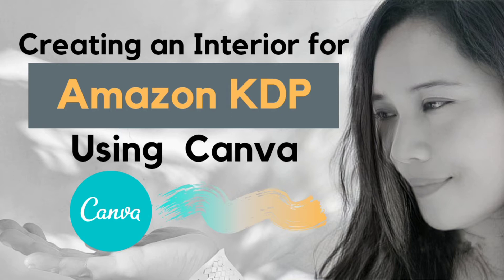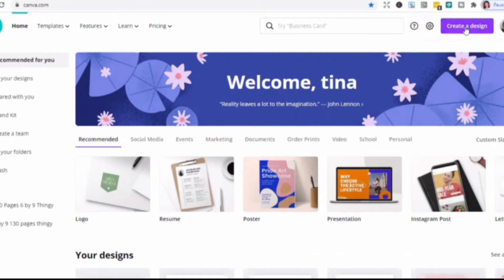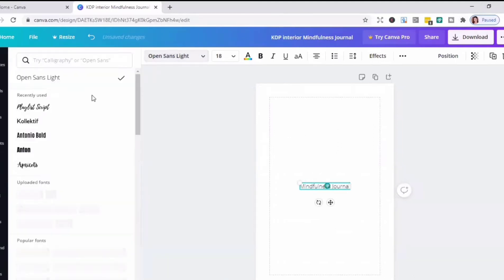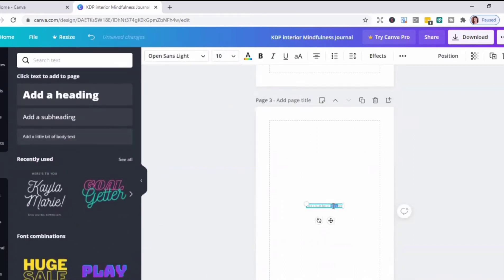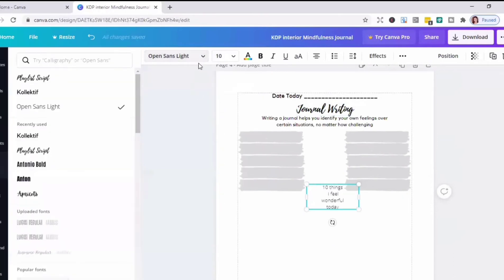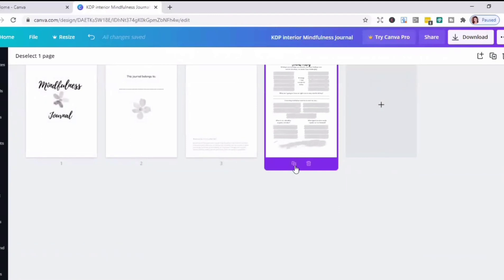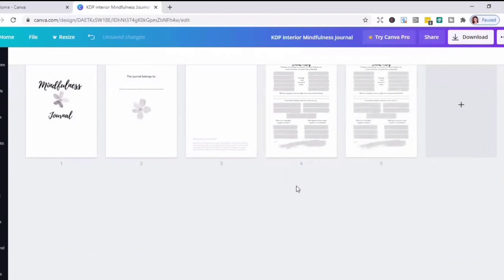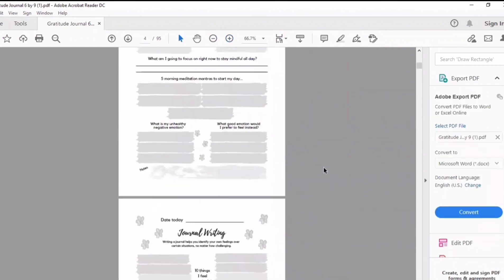Creating an Interior for Amazon KDP Using Canva/Create a Journal to Sell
Creating an Interior for Amazon KDP Using Canva

Timestamp:
00:00 Intro
00:42 Interior Format
00:54 KDP Guidelines for the Manuscript
01:25 KDP Submission Guidelines
01:55 Creating the Interior
09:54 Outro

Note:
1. For the image: Ask Canva if it's free for commercial use.
2. All books must have even numbers when printed.

Using the Book Bolt Cover and Interior Designer, you can design beautiful books and interior templates with just a few clicks of a button. These are just some features included in Book Bolt's design suite:

❤️ Don't have enough time to create your journals?

🔴 Notes: The examples in this video are for illustration only. It is your responsibility to check the license agreement of any software or graphical element you use or download from third-party vendors. Success in any venture is based on many factors individual to you.